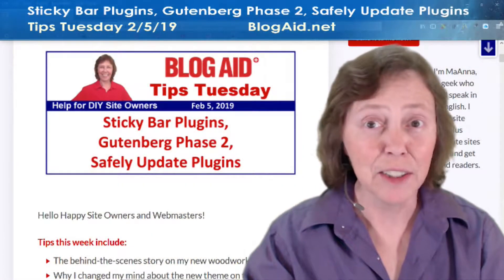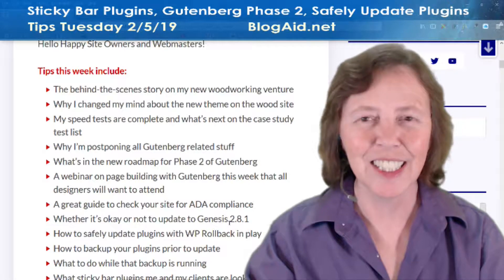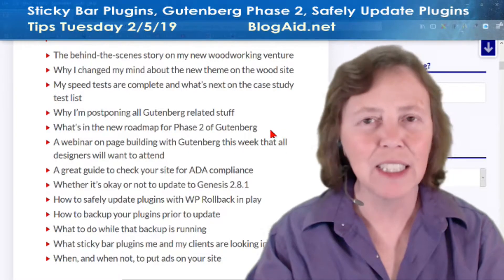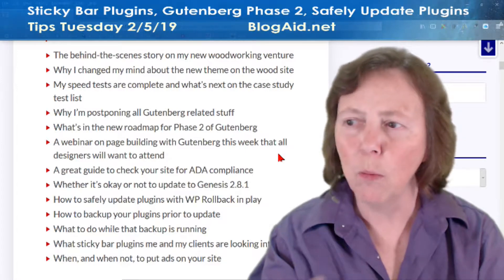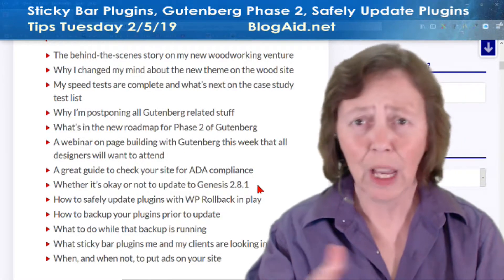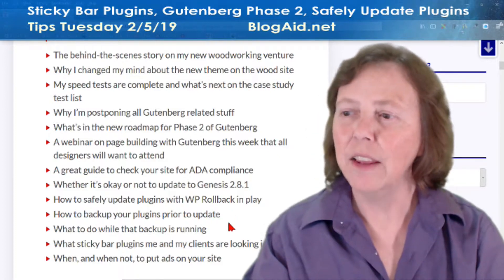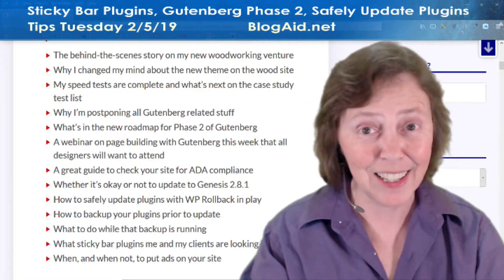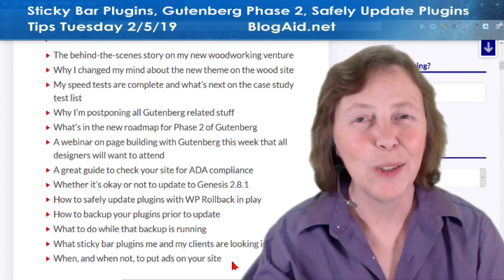Sticky Bar Plugins, Gutenberg Phase 2, Safely Update Plugins - Tips Tues recap 2/5/19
Tips this week include:
• The behind-the-scenes story on my new woodworking venture
• Why I changed my mind about the new theme on the wood site
• My speed tests are complete and what’s next on the case study test list
• Why I’m postponing all Gutenberg related stuff
• What’s in the new roadmap for Phase 2 of Gutenberg
• A webinar on page building with Gutenberg this week that all designers will want to attend
• A great guide to check your site for ADA compliance
• Whether it’s okay or not to update to Genesis 2.8.1
• How to safely update plugins with WP Rollback in play
• How to backup your plugins prior to update
• What to do while that backup is running
• What sticky bar plugins me and my clients are looking into
• When, and when not, to put ads on your site